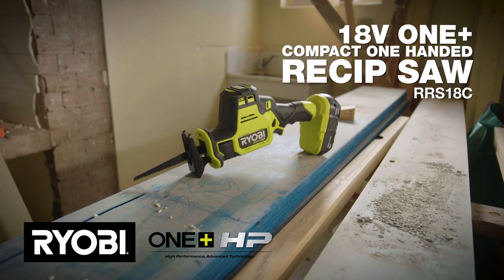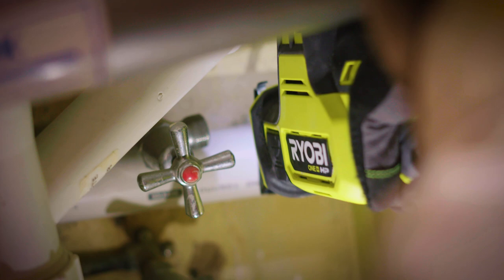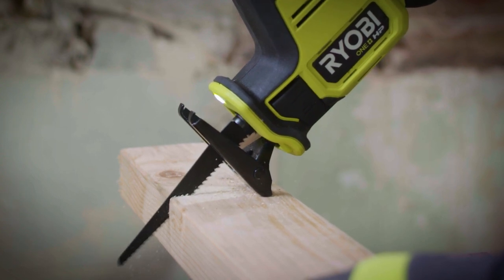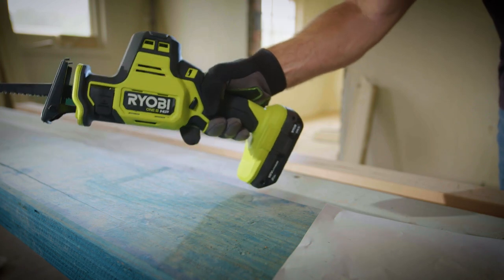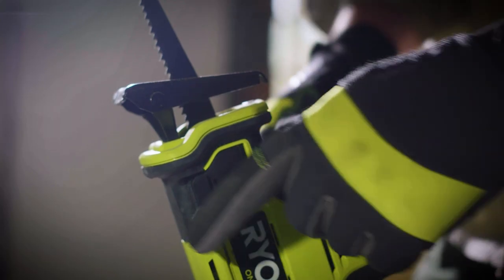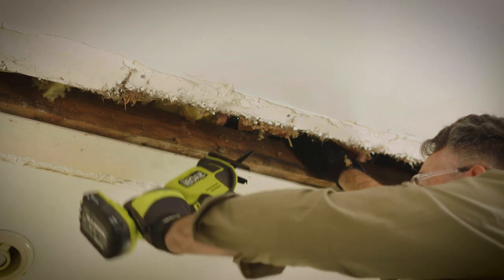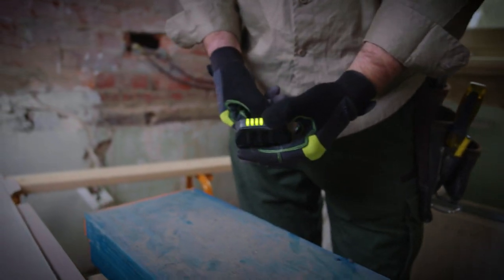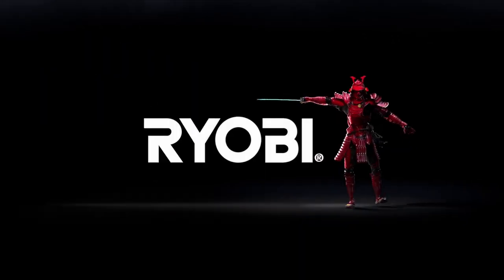RYOBI: 18V ONE+ HP Compact One-Handed Recip Saw (RRS18C) in action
RYOBI’s 18V ONE+ HP Compact One-Handed Recip Saw is a great addition to any toolbox. Designed especially for use in tight spaces where it’s difficult to operate a saw with two hands, this smaller and lighter recip saw can cut through timber, PVC and steel. It’s great for trimming branches and tree roots, too. And because you only need one hand to operate it, you can use it up a ladder and while keeping three points of contact. Also, you can grab material you’re removing with your spare hand.

0:00 | Introduction
0:13 | In tight spaces
0:25 | Brushless motor puts out 3,000 strokes per minute
0:30 | ONE+ HP tool advantages
0:56 | Recip saw in action
1:07 | Features
1:38 | Garden use

RYOBI is a global innovator and manufacturer of power tools and gardening equipment. Our huge range of tools help DIYers, gardeners, creators and makers across Australia shape the spaces they live, work and play in. Whether that space is in the home, the garden, the garage, the shed … or even the great outdoors, RYOBI has a tool for any sized project and budget!
As the number of our 18V ONE+ and 36V battery-powered tools, as well as our petrol and AC-powered products, continue to grow, make sure you stay up to date with our latest news: